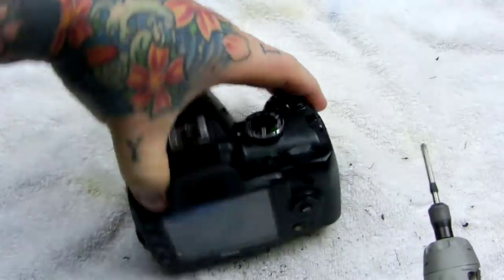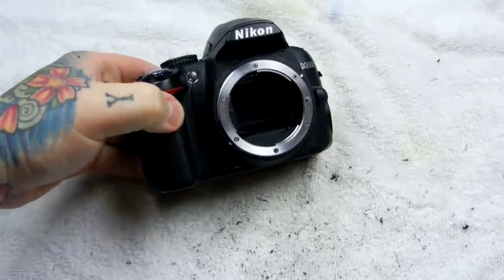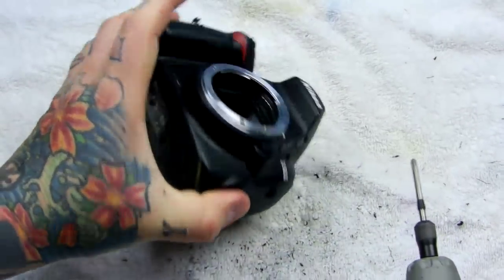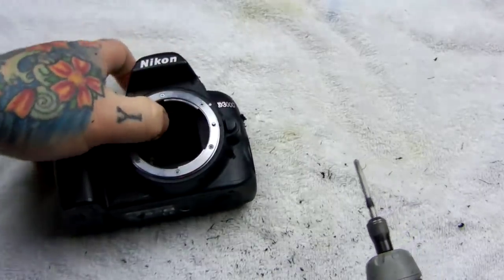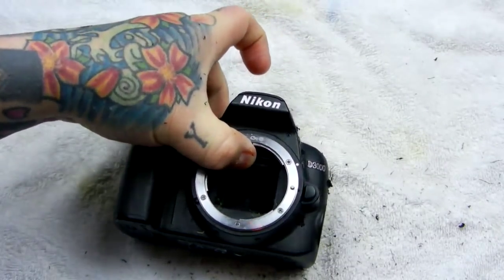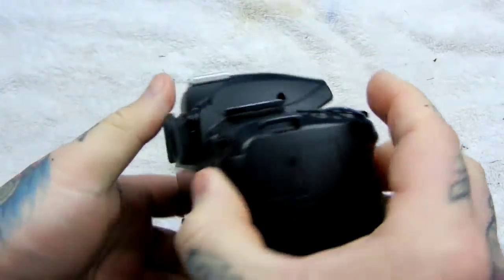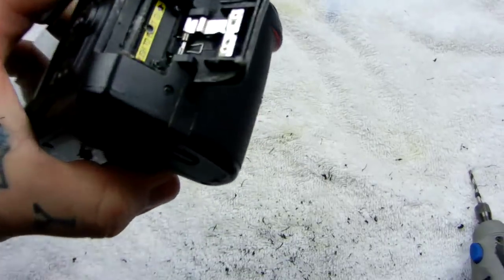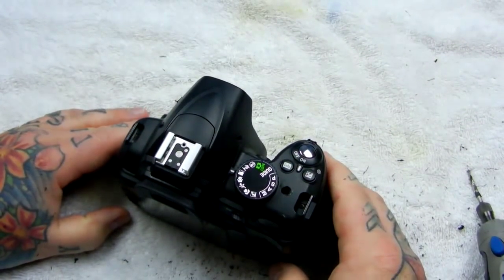Angry Photographer: Fixing the overheating issue on my Nikon DSLR